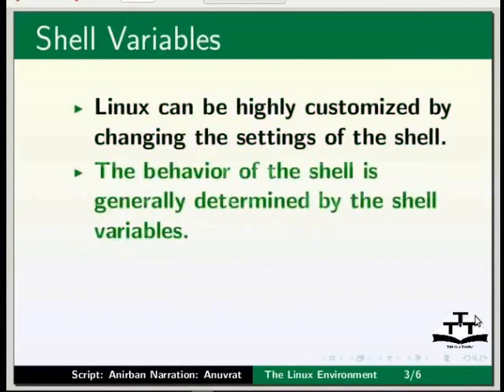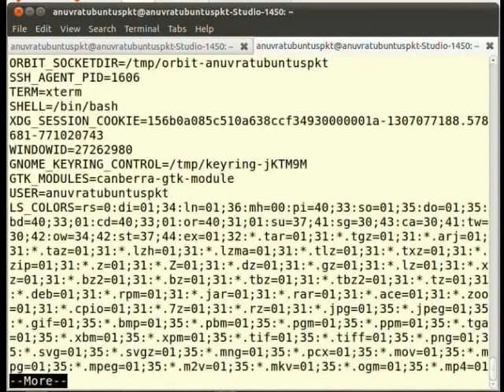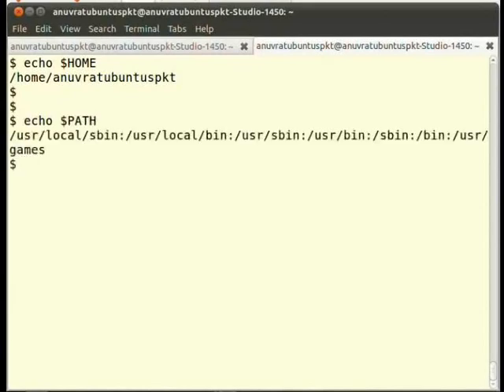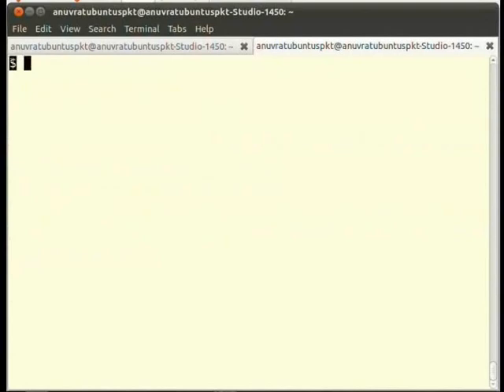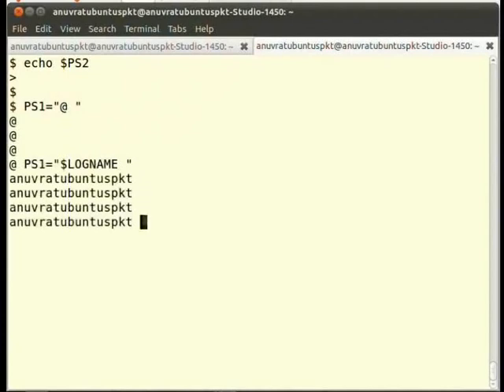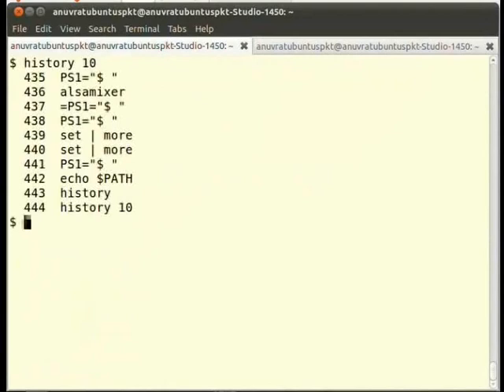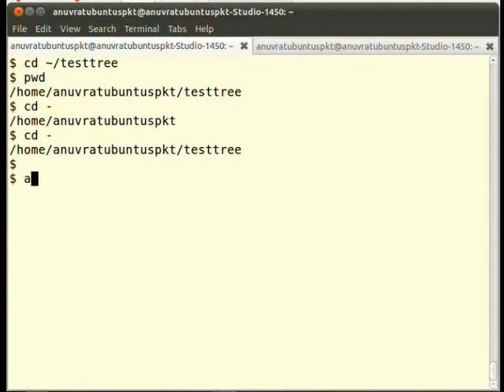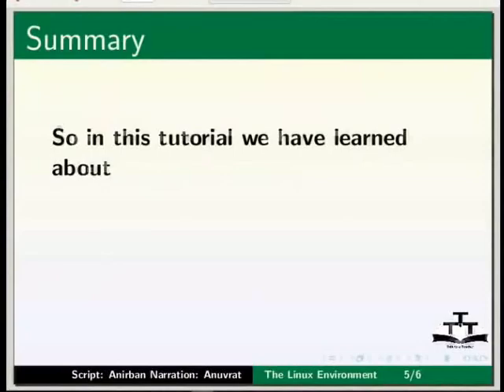The Linux Environment English